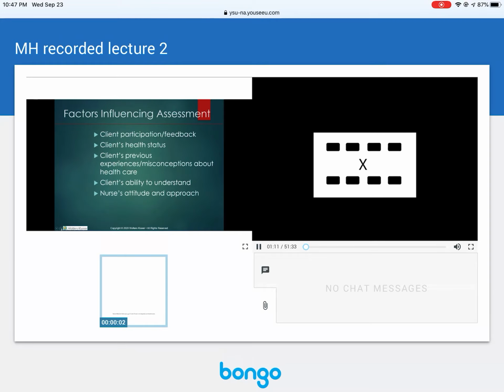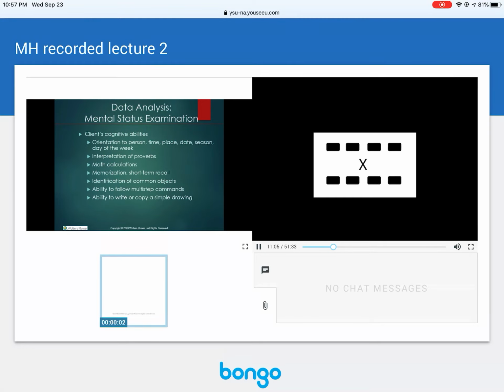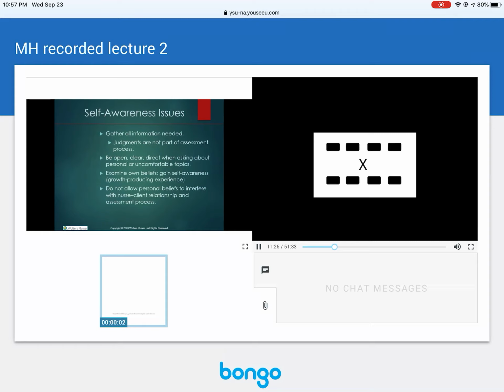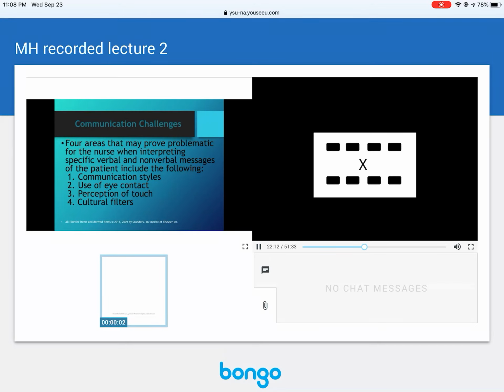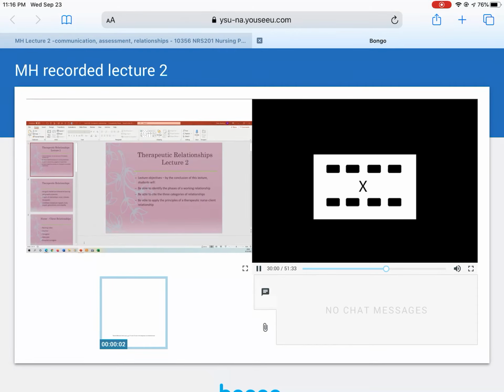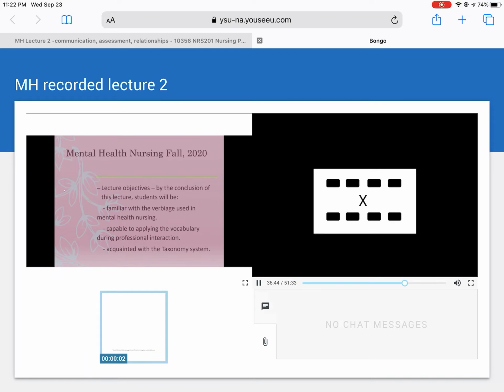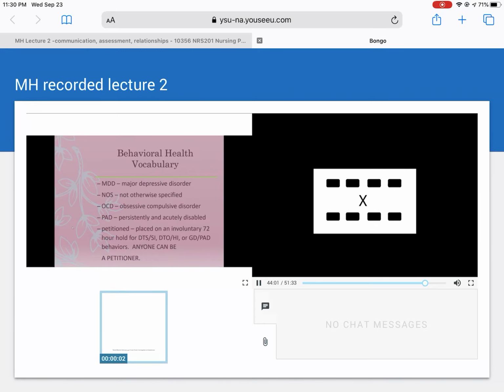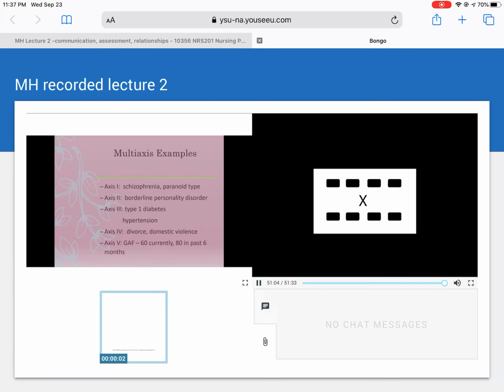Pysch Lecture 2